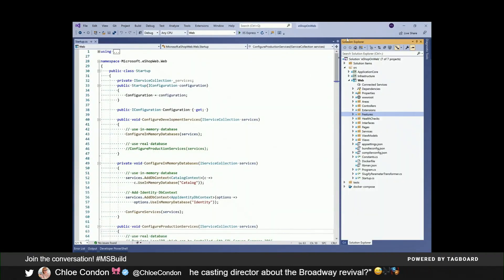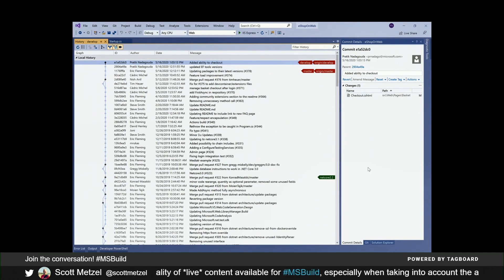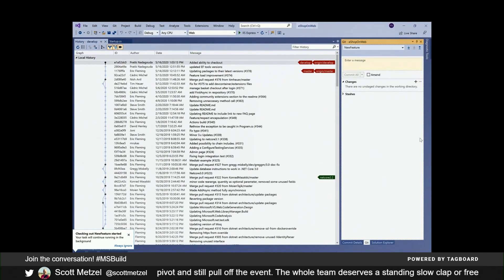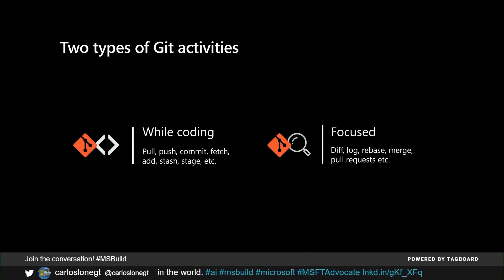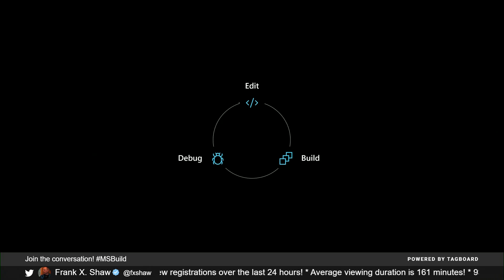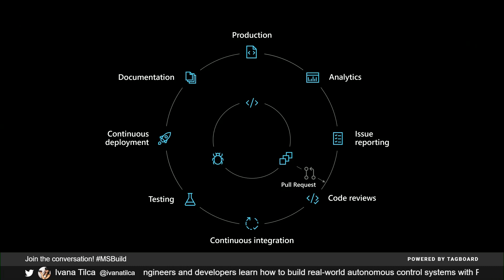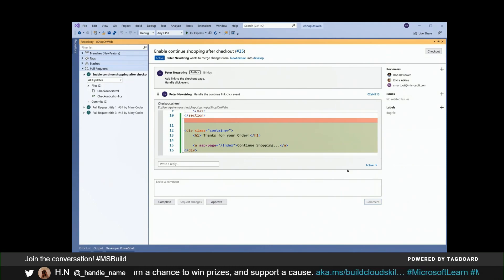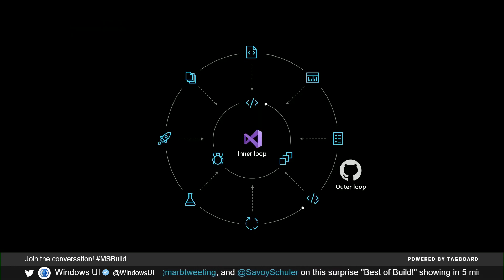Integrated Git Workflows in Visual Studio | BDL172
Hear about the all new Git experiences and GitHub integrations. Get a sneak peek at what’s coming up next and share your feedback with us!

View this session on the MyBuild home page.